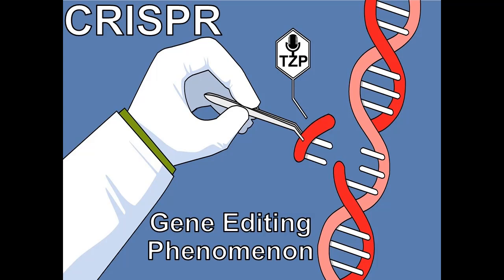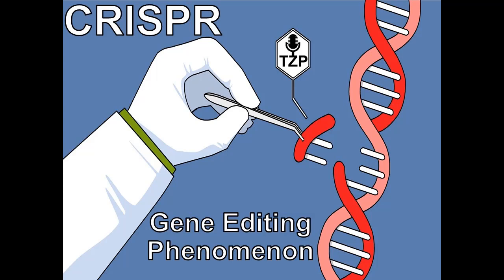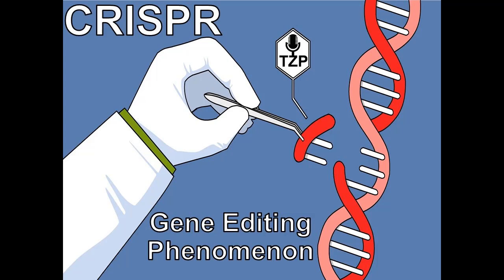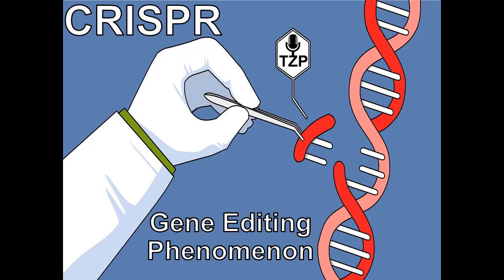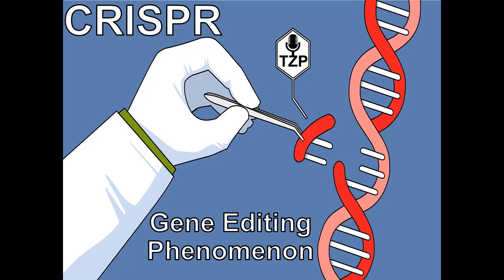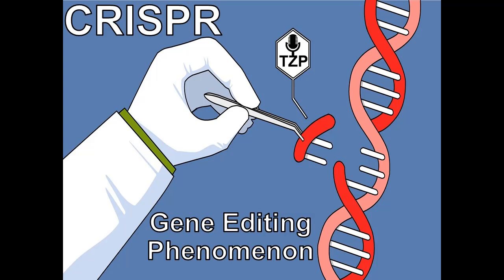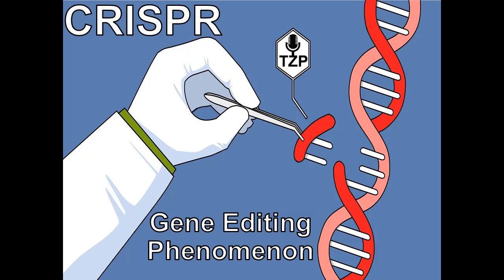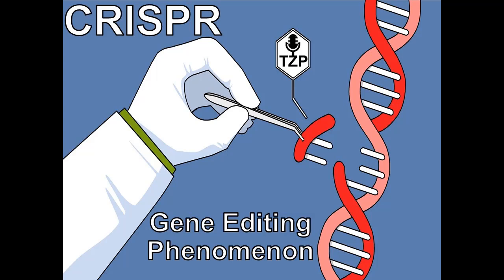CRISPR - Gene Editing Phenomenon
In this episode of the Podcast i discuss CRISPR - Cas9, its history, how it is used to stop viral infections, its use as a gene editing tool, current gene editing research and what this means for the future of humanity.

Redman, M., King, A., Watson, C. and King, D., 2016. What is CRISPR/Cas9?. Archives of Disease in Childhood-Education and Practice, 101(4), pp.213-215.

Wang, T., Zhang, H. and Zhu, H., 2019. CRISPR technology is revolutionizing the improvement of tomato and other fruit crops. Horticulture research, 6(1), pp.1-13.